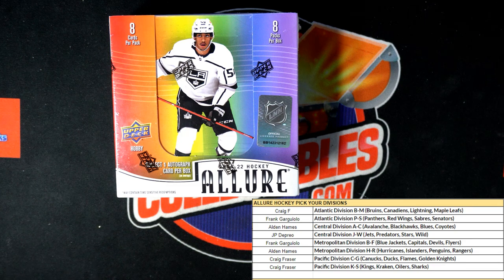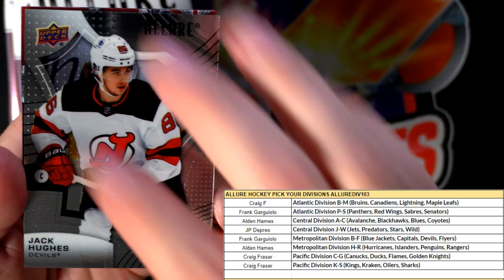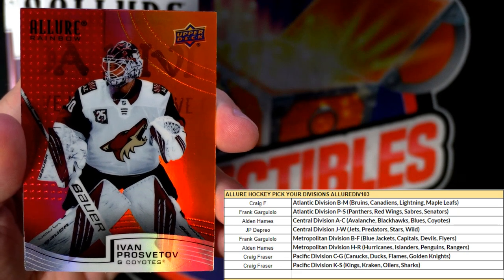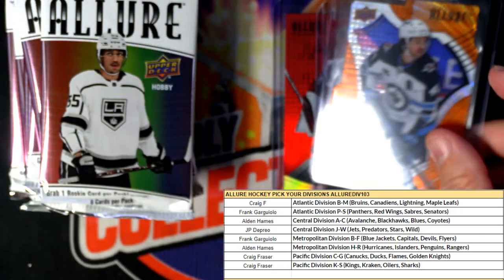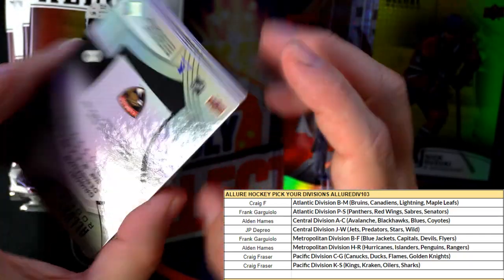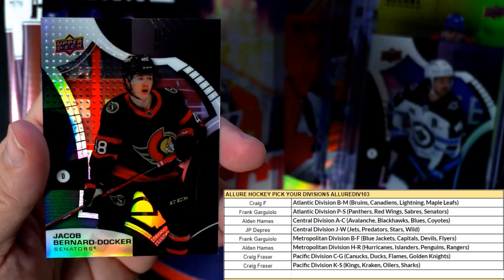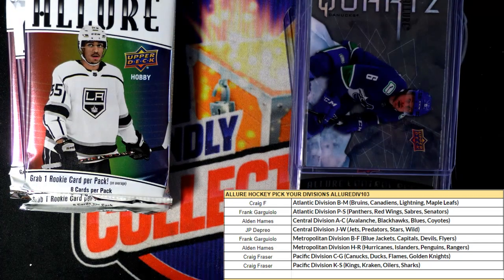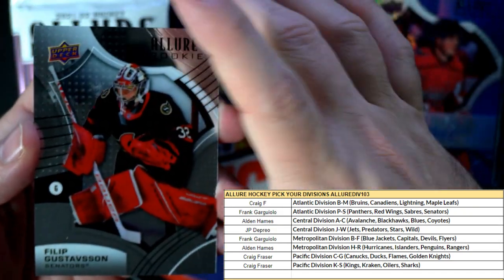202122 Upper Deck Allure Hockey ID ALLUREDIV102